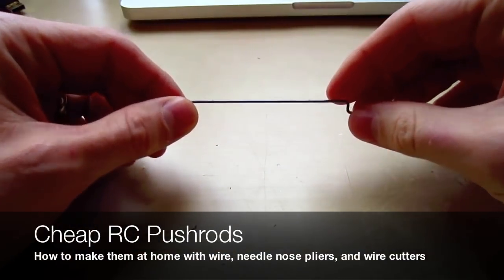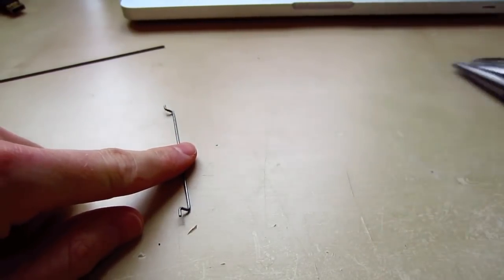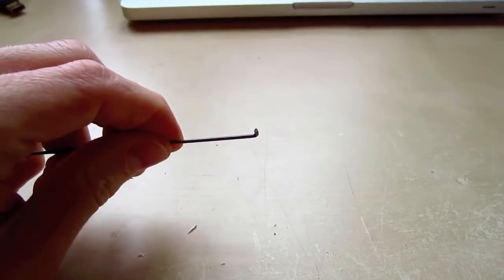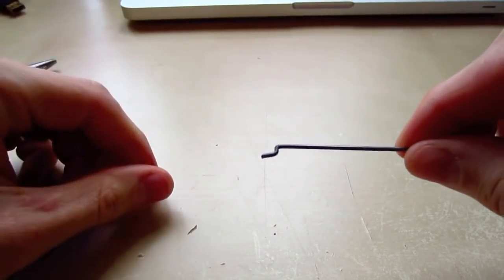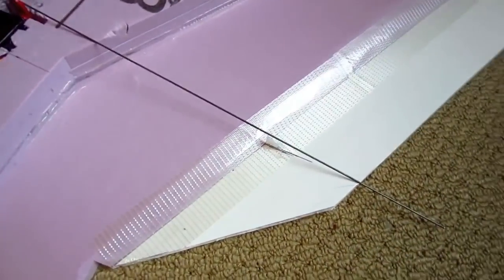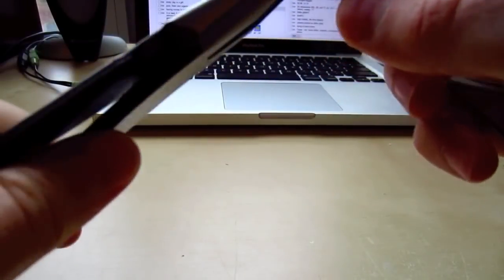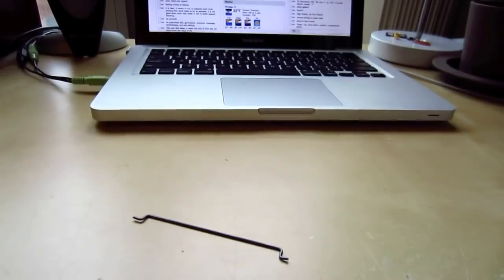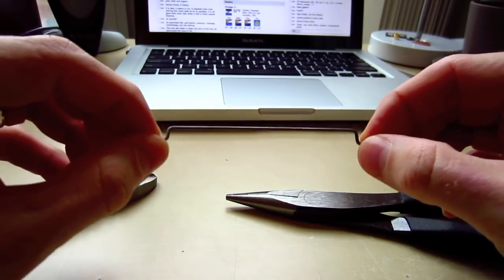Cheap RC Pushrods - DIY Instructions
This is the method I use to make pushrods. It's very simple, very cheap, and completely customizable. You can use this technique with scratch building or to replace pushrods from purchased planes.

Supplies:
0.055" inch music wire
Needle nose pliers
Wire Cutters

Very simple! Hope this helps, I know that it may be too simple for most of you guys, but lots of beginners need this info.